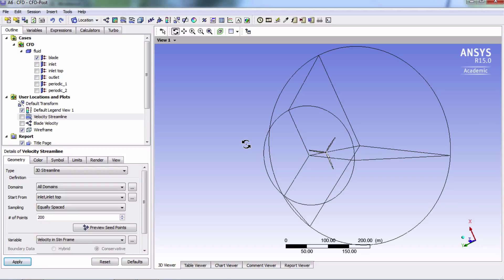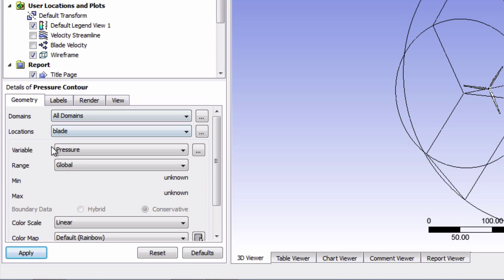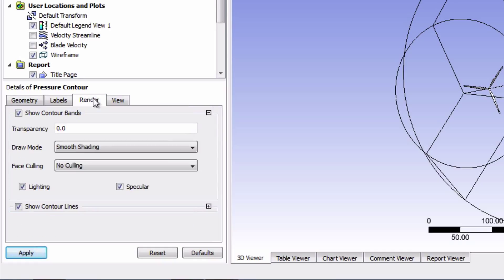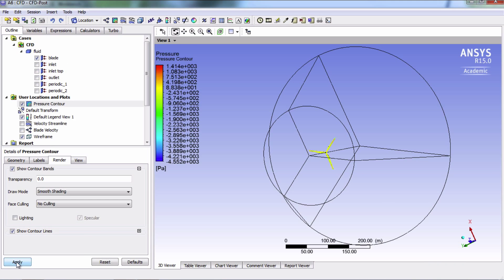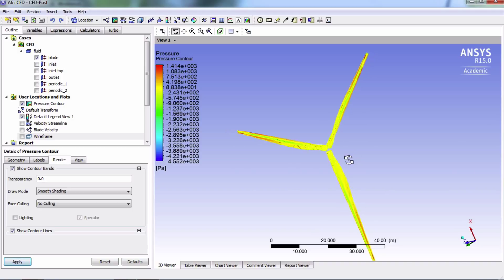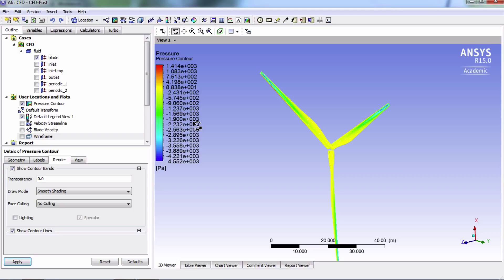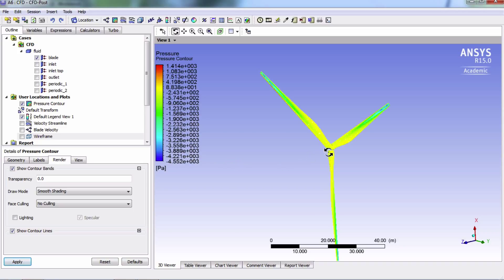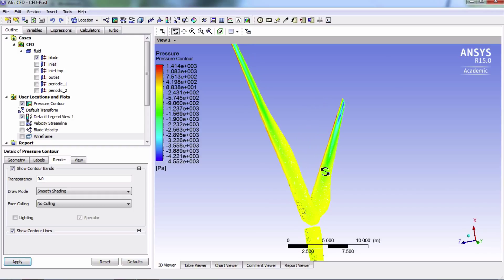SimCafe: Wind Turbine Blade FSI (Part 1), Pressure Contour